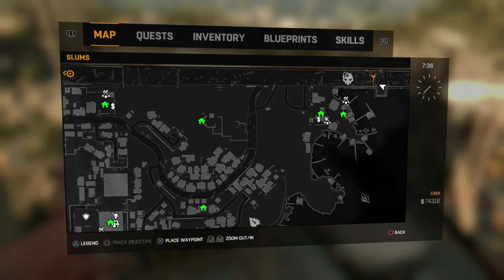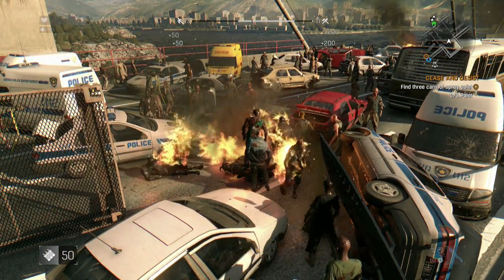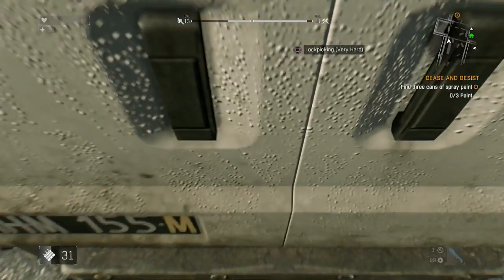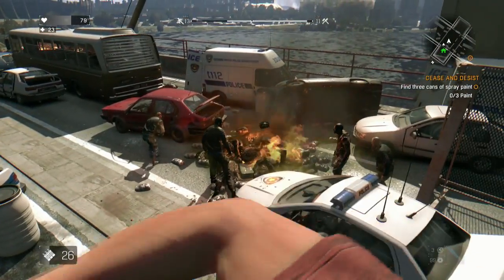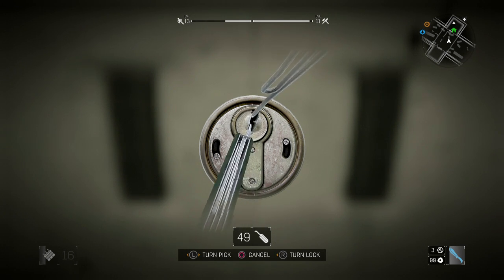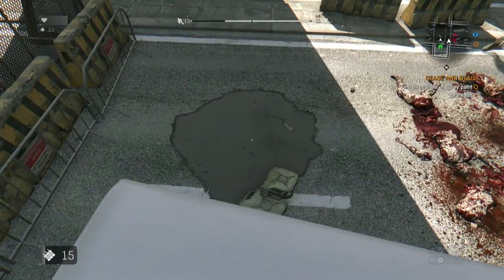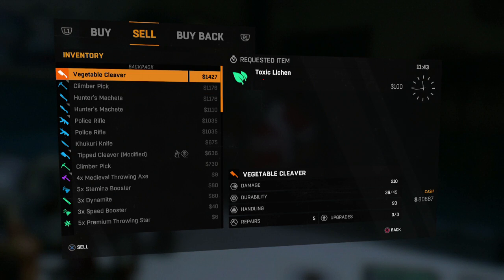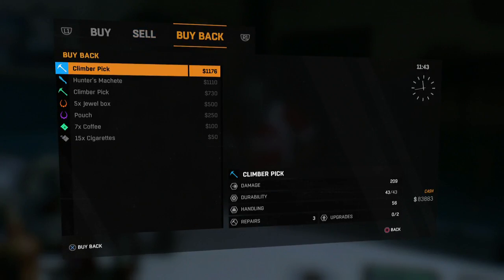Dying Light Lootbridge Powerleveling & XP Farming (High Gun Chance) | KoN Tips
In this video I show you guys a sweet spot on the bridge in which you use firecrackers and oil spots to funnels zombies to there death with almost no effort. you could jump down and fight to get power or do it at night to double your bonuses and get a ton of XP, a ton of loot, cash and even the possibility of guns/rifles and other firearms or high level weapons. Highly effective and a fun spot to raid with some friends!

Thanks so much for watching if you enjoyed the video SMASH! that like button, Subscribe for future videos if you havent already, share with your friends and on your favorite social media and as always don't forget.. Stay Nerdy!